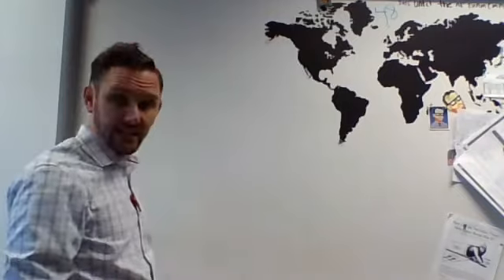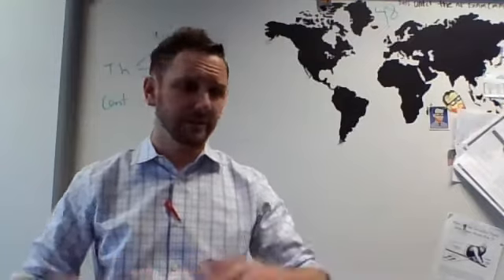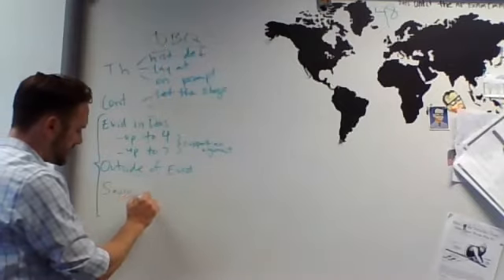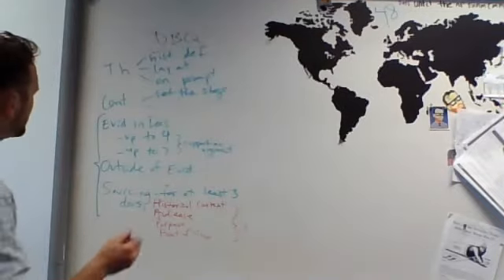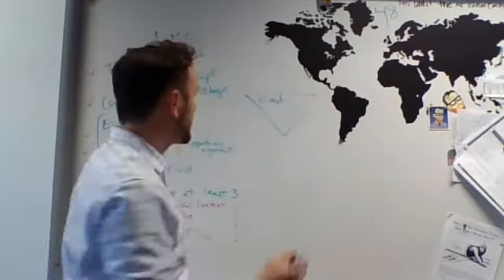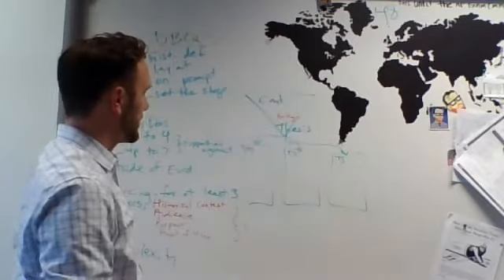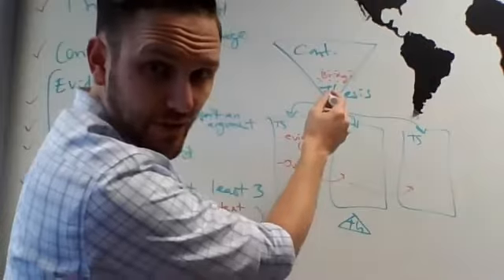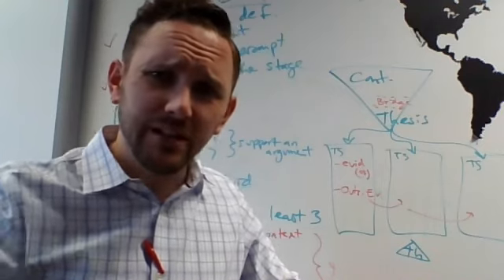How to Write for AP History Exams, Part 3: the DBQ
Dave Stuart Jr. is a high school teacher who writes for teachers